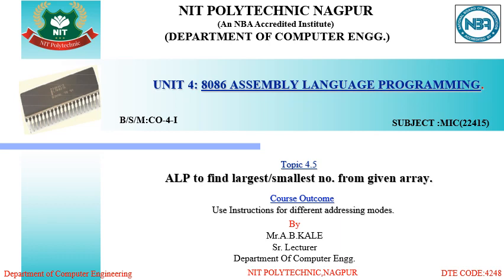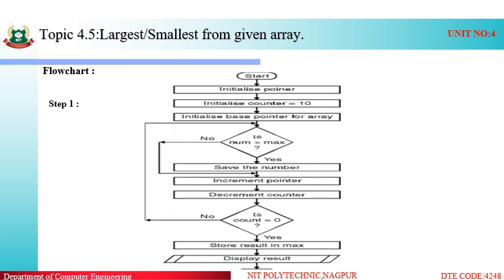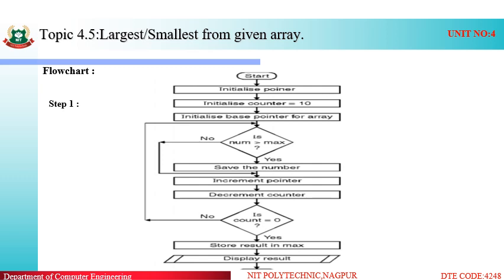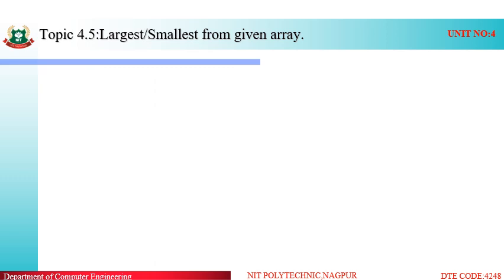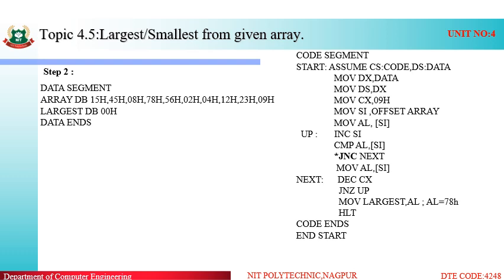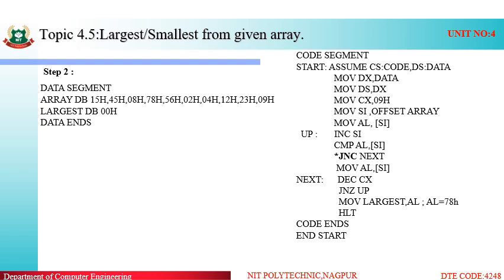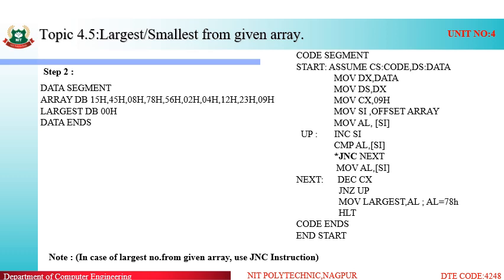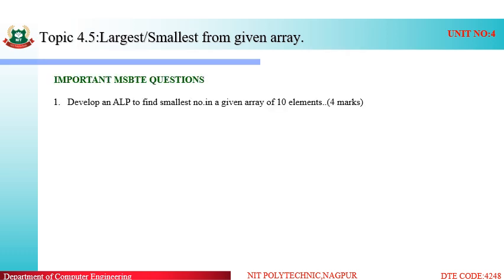4 5 LARGEST SMALLEST FROM ARRAY